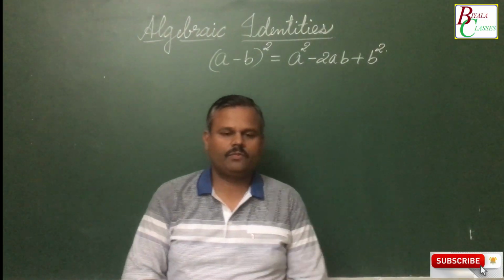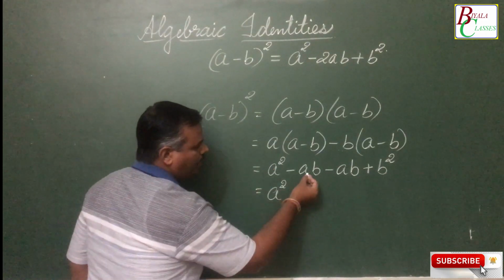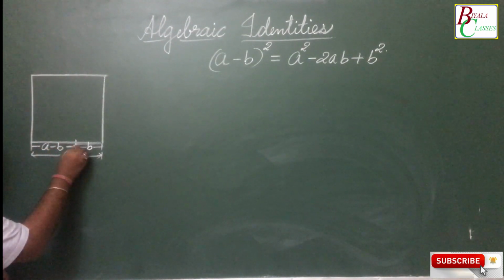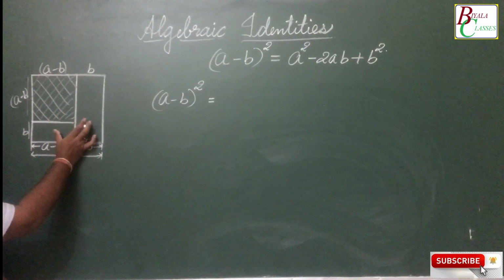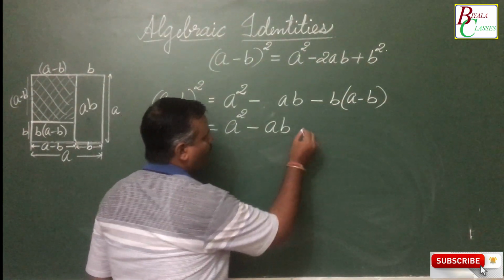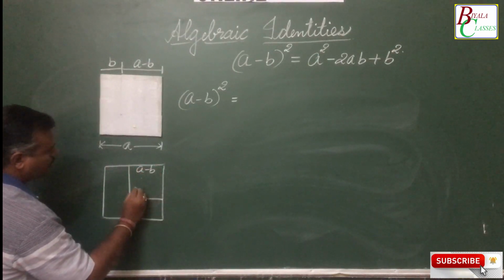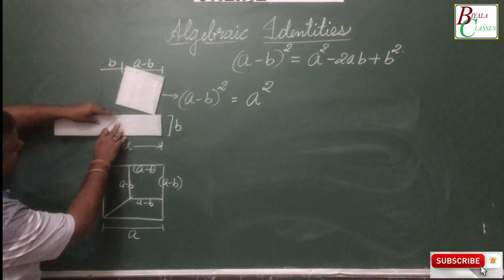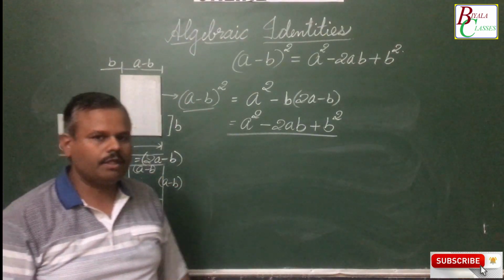Algebraic Identities, Part II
Theoretical and Geometrical proof of identity (a-b)^2 = a^2 - 2ab + b^2